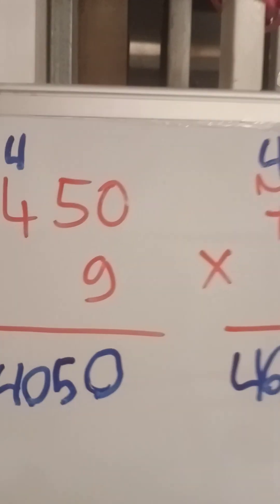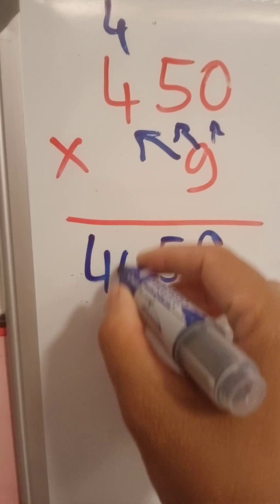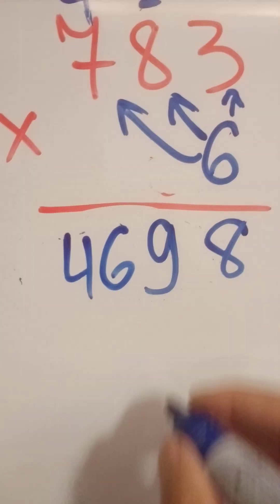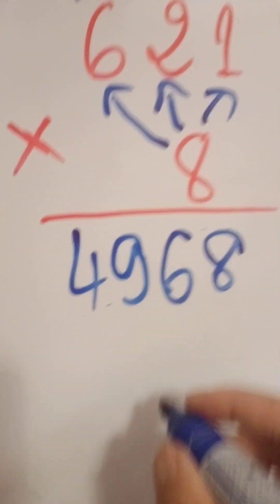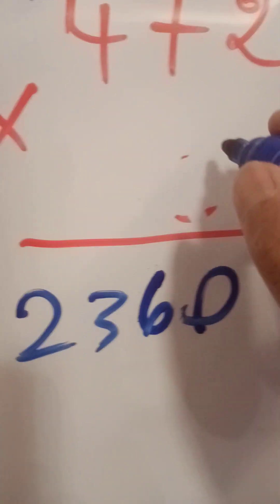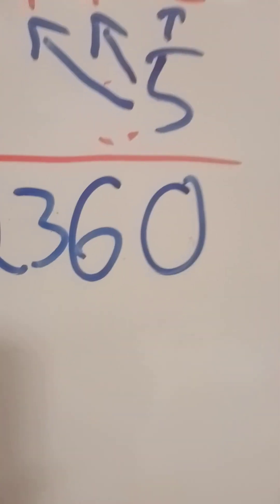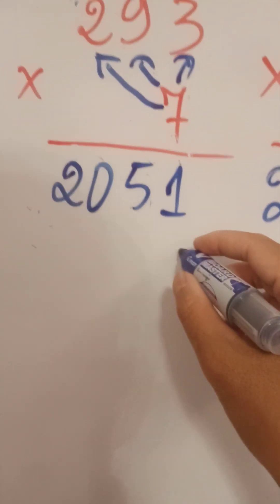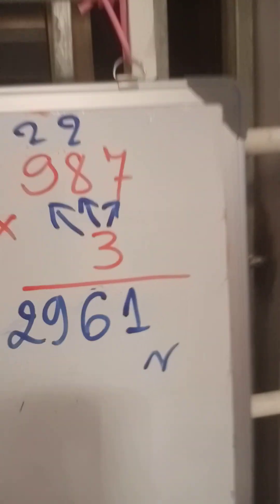Maths multiply tricks best for learning tutoring Clearly by Learn Basic Concept || Episode130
Thank !

Math_Review study_math Learn_Basic_Concept mathonline learning basic concept equations numbers the equations numbers algorithm ring the number sentences that solves the problems